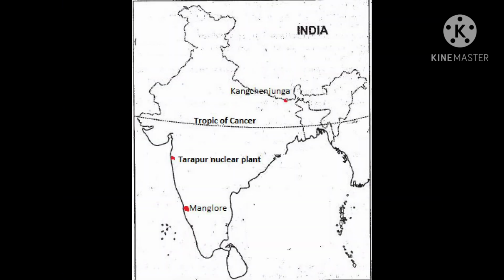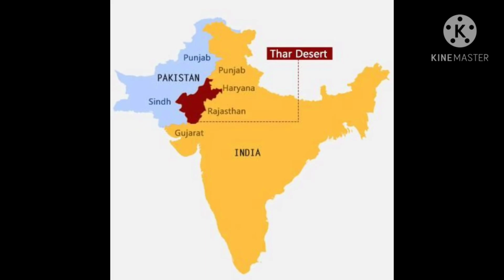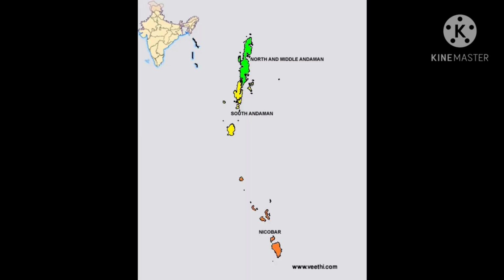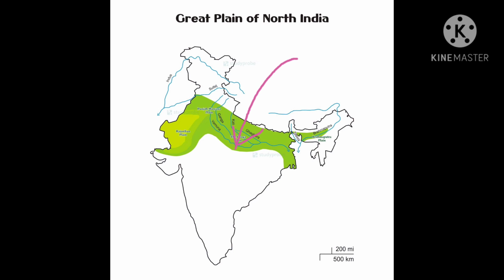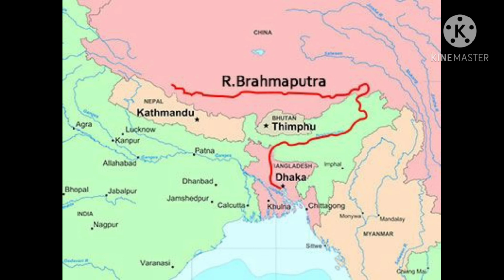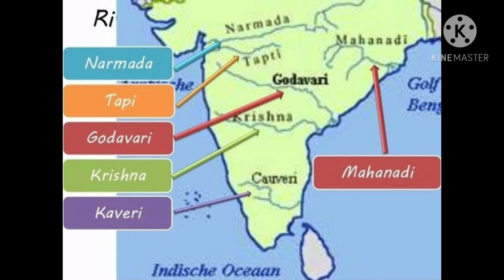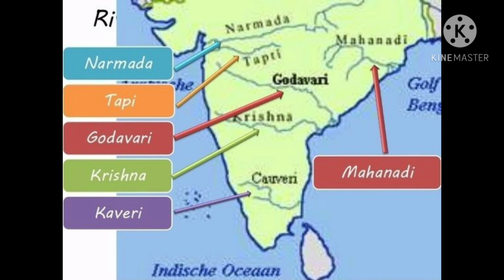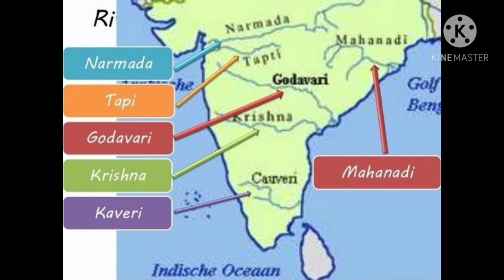CLASS VI Our Country India (map activity)